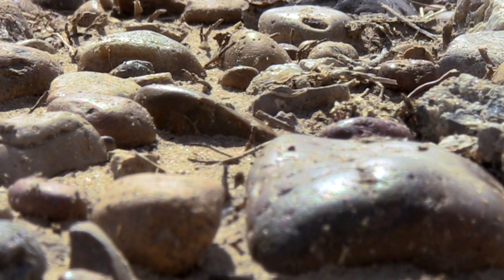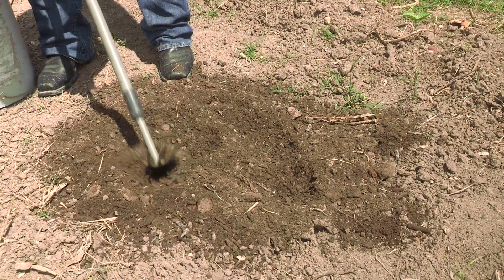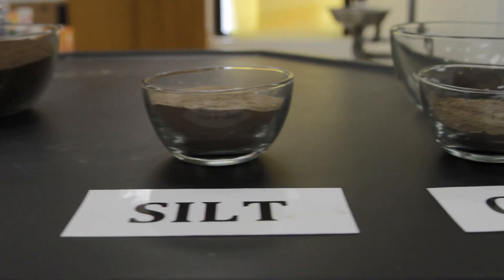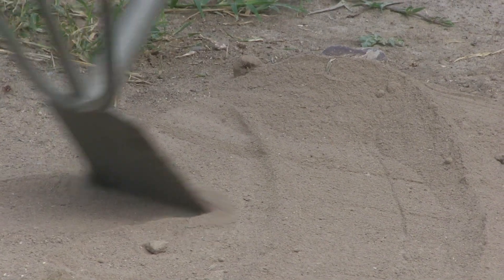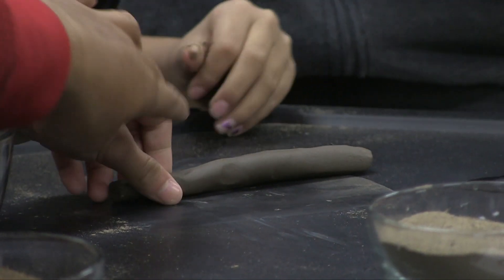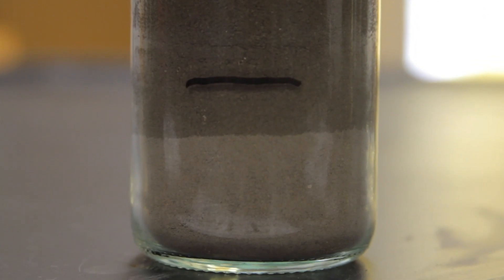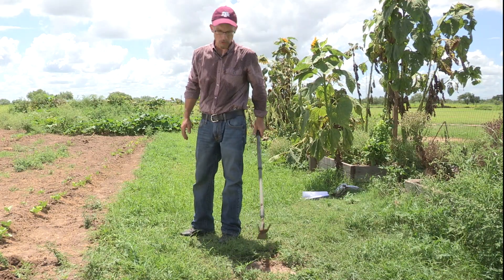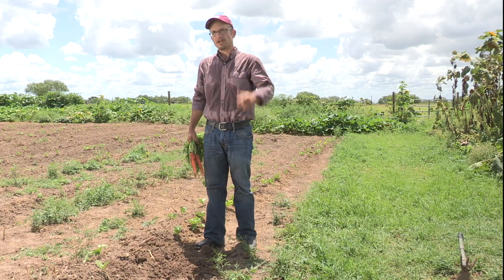Types of Soil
Learn about the Types of Soil: sand, silt and clay.  Sand soil is made up of larger granules and won’t hold its shape when wet.  Sand soil absorbs water very quickly.  Silt soil is made up of medium-sized granules and has a flour-like texture when dry.  Silt soil can’t hold its shape well when wet.  It absorbs water more slowly than sand soil. Clay soil holds its shape very well when wet and is made up of very small granules that make a hard crust after a rain.  Clay soil absorbs water the slowest.  Add compost to sand soil to slow water absorption and to decrease water runoff from clay soil.  Find out the characteristics of your soil by sending a sample to the Texas A&M AgriLife Extension Service Soil Testing Lab This video was created by Texas A&M AgriLife Extension Service in Starr County in collaboration with Gladiator Television Network in Roma, Texas as a part of the Growing and Nourishing Healthy Communities Grant provided by the USDA.